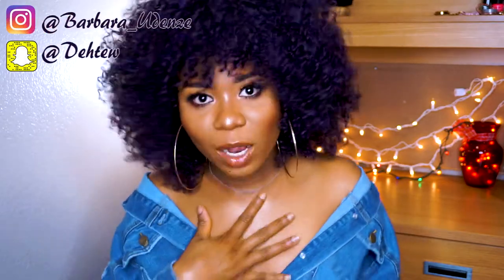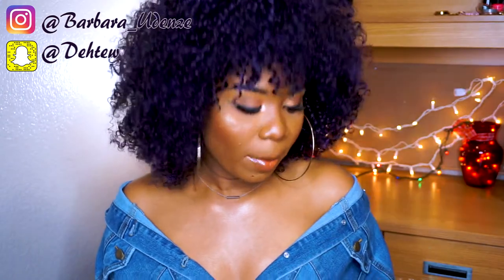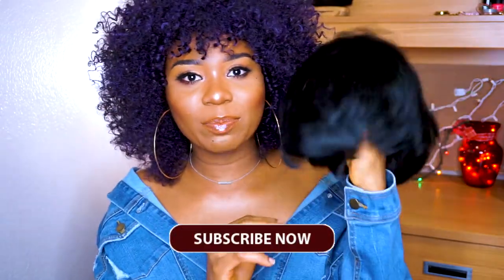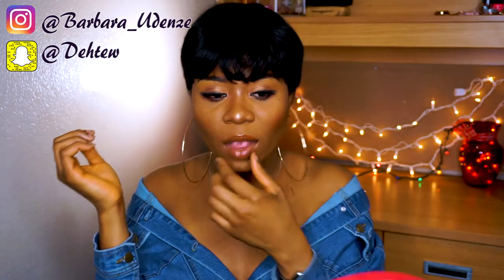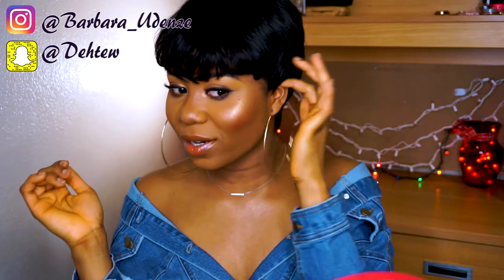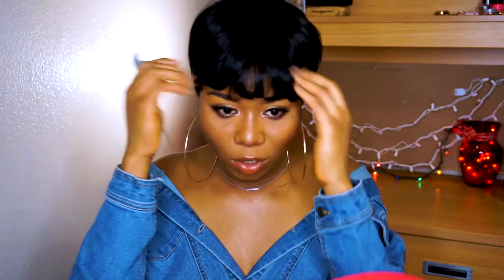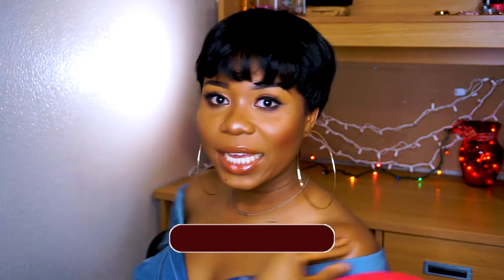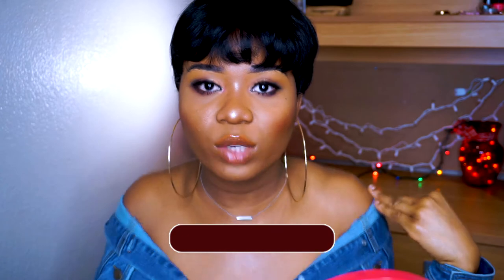Affordable Short Pixie Cut Wig With Bangs | Samsbeauty.com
Hi guys!
In this video I show you this affordable short pixie cut wig with bangs that was sent to be by samsbeauty. feel free to check out my other affordable wig videos on my channel

ITEM NAME:
BOBBI BOSS HUMAN HAIR WIG MH1212 CUTIE